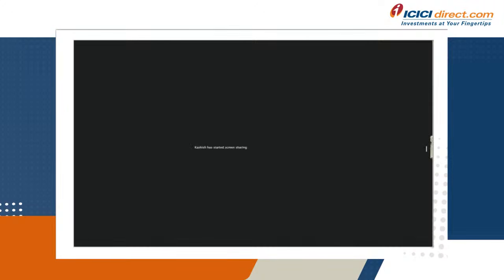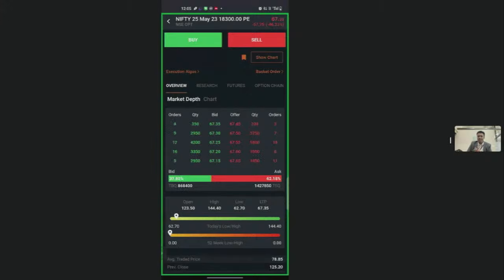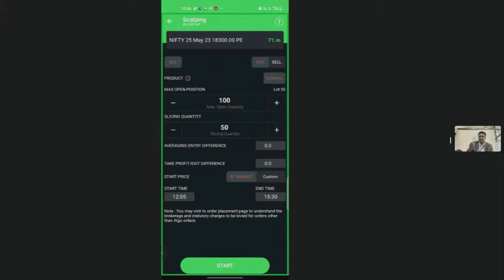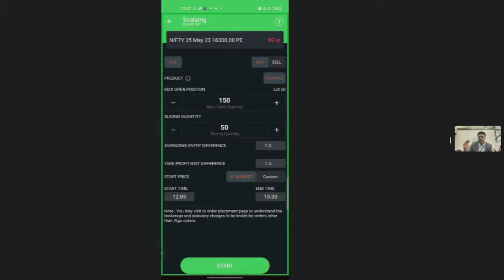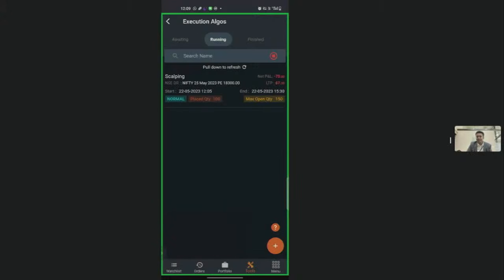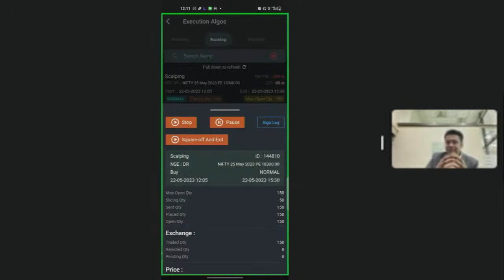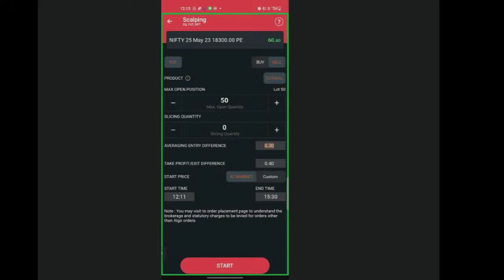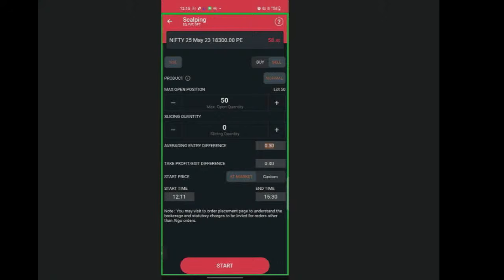How to trade Using Scalping Algo With Mr Saurav Sultania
Unable to track quick market movements?
Are emotions getting in the way while trading?

We got you covered. Introducing Scalping Algo.
Scalping is a trading strategy that involves opening and closing positions within a short time frame, typically seconds to minutes.

Benefits:
Automated Scalping
Monitor your P&L in real-time
Disciplined Trading